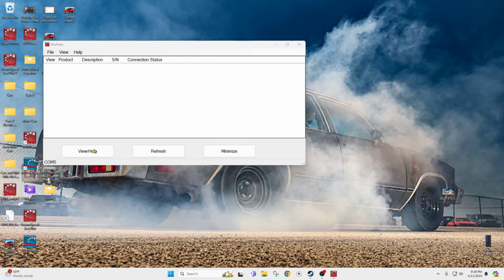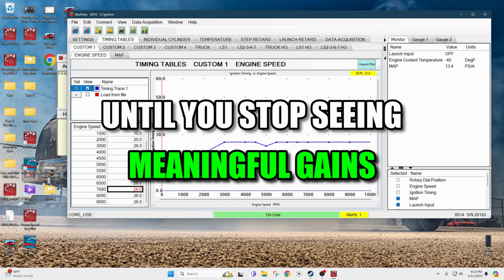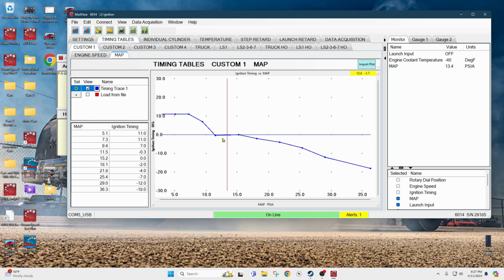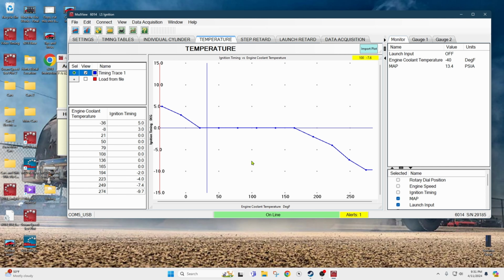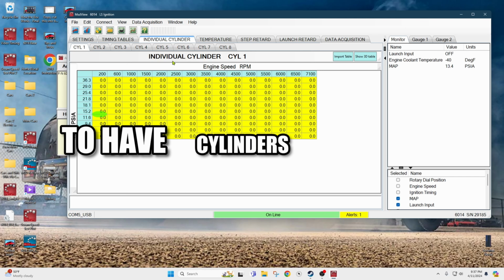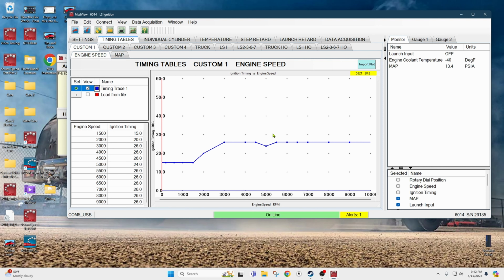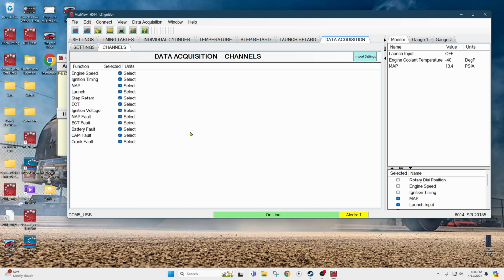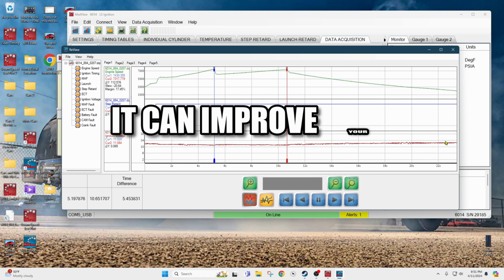MSD 6014 LS Carburetor swap tuning - Easy programming tips!!!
Running a carburetor on an LS is surprisingly easy, even if you're not really a computer person! We're here to help with your LS carb swap.

This is the second in our series of videos on the MSD 6014, and swapping LS engines to carb induction. The previous video was more about the basic functions, and this video shows how to make the box easy, common gotchas, and what we do when we race our LSX powered carbureted cars. We're here to help deliver the best performance for your swap!

We've sold over a thousand of these 6014s. Steve's been running one on his G-body Malibu wagon for over 5 years with great success, and helped hundreds of people get their cars running their best.

If you're looking for the MSD 6014 software, there is a link at the bottom of our product

Need help picking out a carb? We've curated a list of carburetors specifically for LS customers!

Timestamps:
00:00 Intro
00:50 Custom 1 timing table
02:12 LS carburetor timing vs EFI
3:48 How to establish baseline timing
5:37 Boost and Vacuum advance
6:59 Fuel first, then timing
7:24 MAP Sensor gotcha!
9:19 MAP Sensor VERY IMPORTANT!
10:16 Temperature sensor uses
11:06 Not using temp sensor - check here!
14:37 Individual Cylinder Timing
15:41 Individual Cylinder Timing - NO MAP
17:26 Step Retard saves parts
19:26 Launch Retard important tips!
21:20 Data Acquisition
23:08 Viewing Data Logs
26:32 What's next?  Upcoming videos!